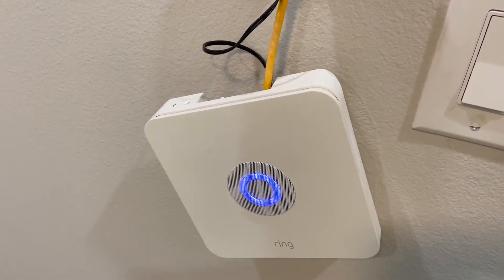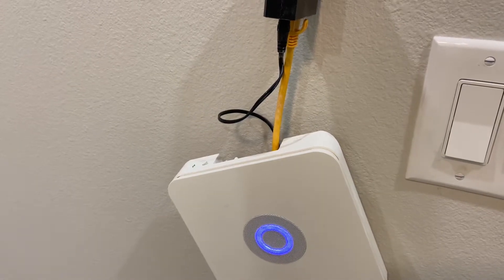Episode 83 - Powering a Ring Alarm with Power over Ethernet (PoE)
In this episode I show how to power your Ring Alarm Base Station using Power of Ethernet (PoE).  This is good to do as it eliminates the wall plug that you have to run, providing a much cleaner look.  It is also more power efficient, saving you pennies a year.

PoE Splitter
Ring Alarm

If you want to watch this channel on a YouTube alternative, please check us out on Odysee.